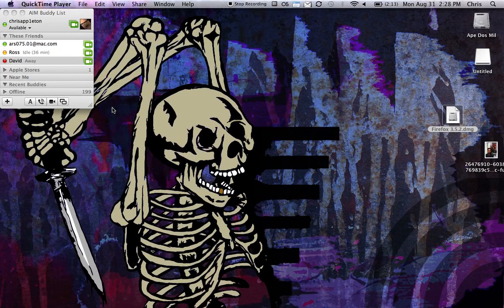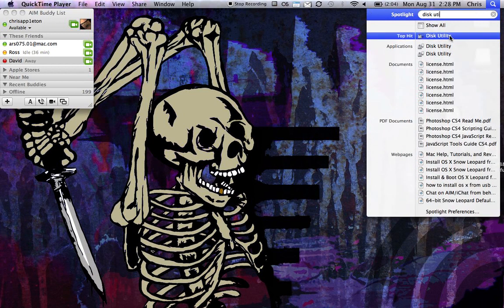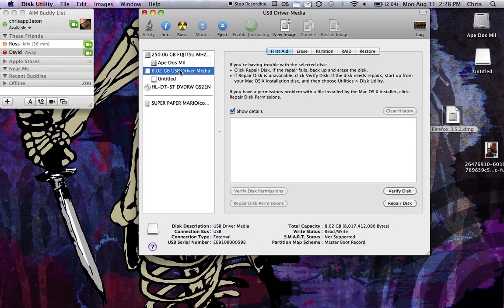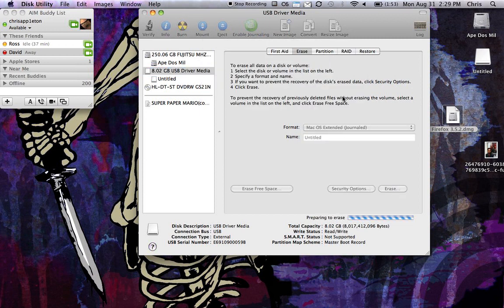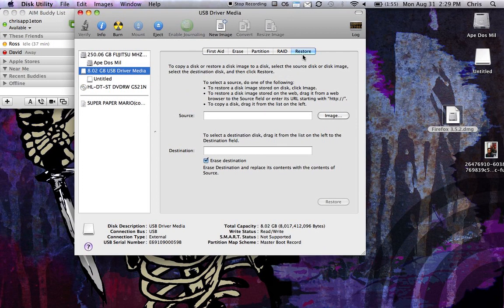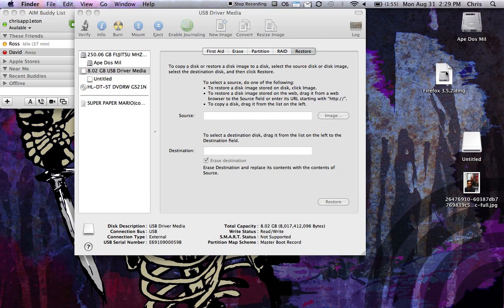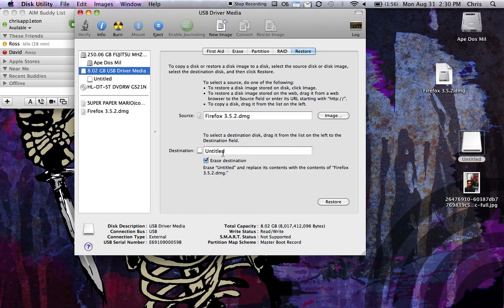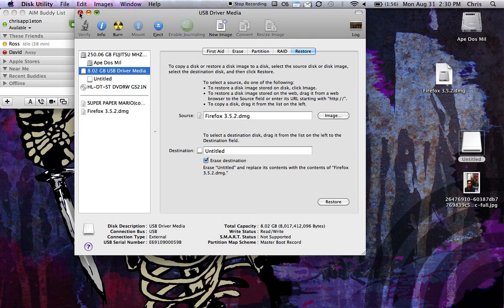How to Install Snow Leopard DMG from a Flash Drive Mac Only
This method is how to install snow leopard from an external drive. This can also be done with an External harddrive. Its a fairly simple process and this should explain everything.

For those of you asking about my wallpaper, I made it and you can get it